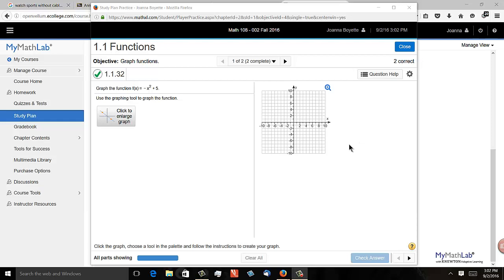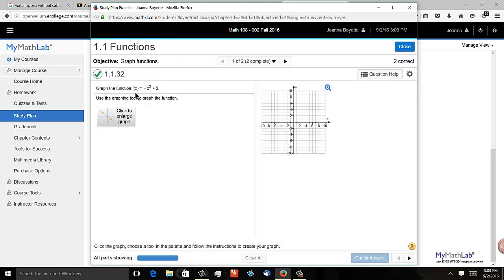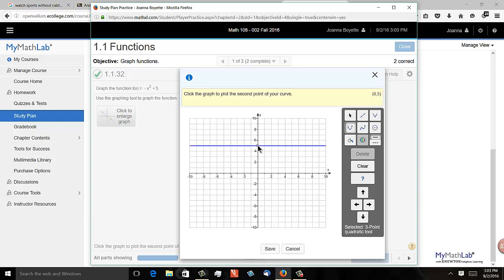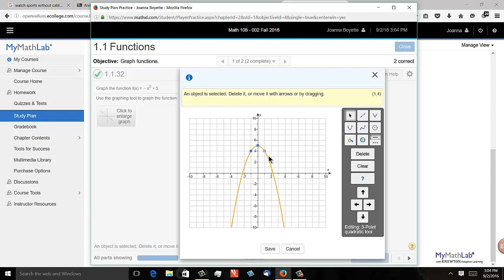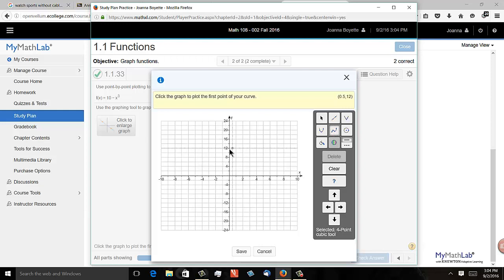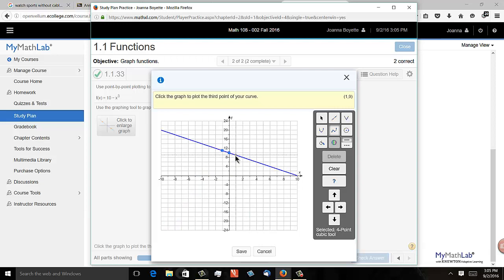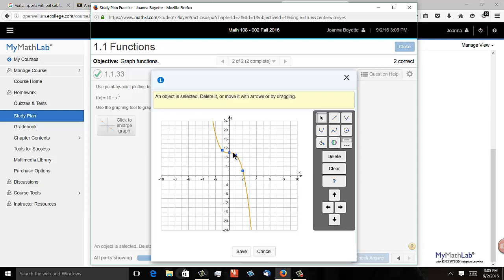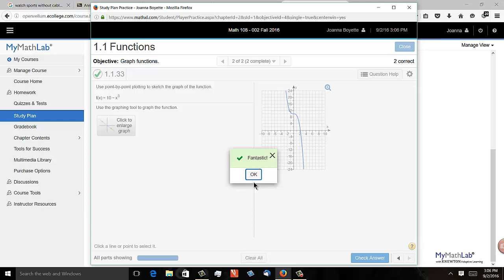MyMathLab and graphing